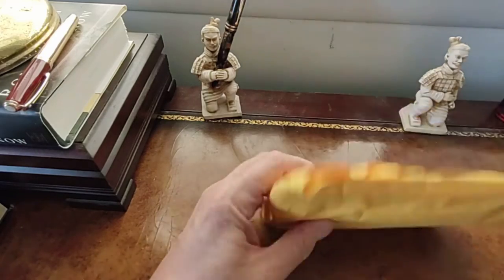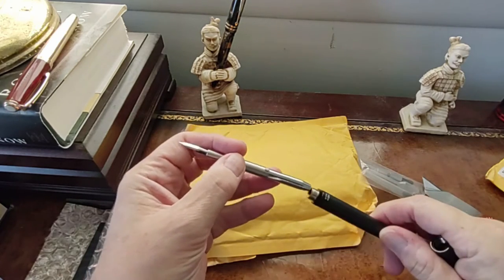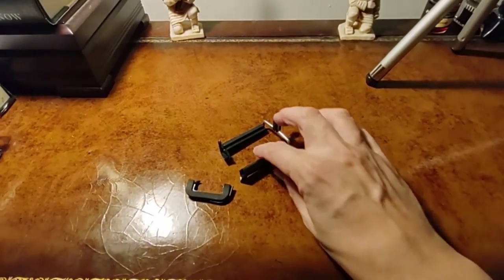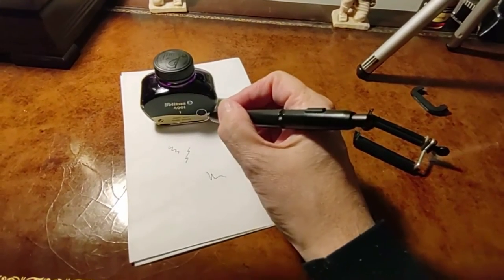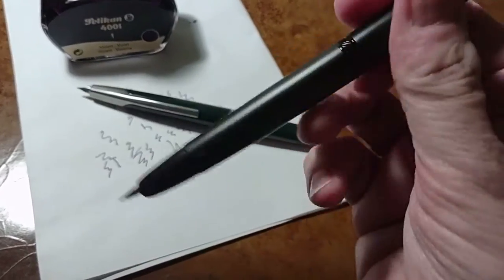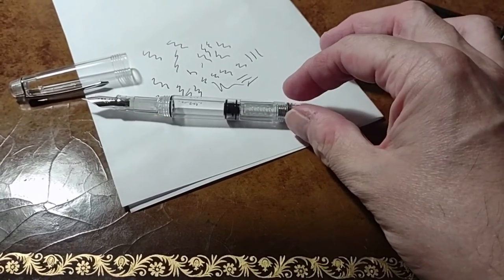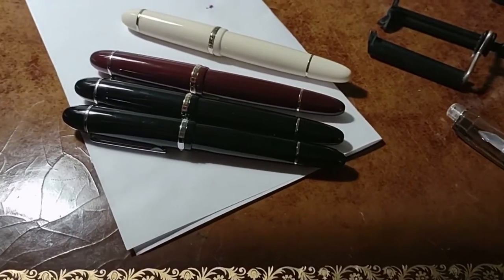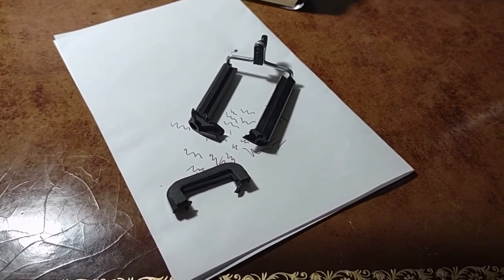Unboxing disaster! Moon Man, Jinhao X159 and PenBBS 494 fountain pens!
OK, calm down. The pens survived unscathed! There were a few choice swear words that I had to cut out however.

I'm not currently stocking new pens after our move from house to apartment (although many pens are still available but I've provided a link to the Asvine P20 Ocean Blue piston filler fountain pen and other pens on Amazon below. Should you purchase through one of these links, I will receive compensation.

To view more details and photos, or to purchase the Asvine P20 Ocean Blue piston filler fountain pen through the Asvine Amazon store, please go to:

If you'd like to try the Hong Dian line of inks, visit the Asvine Amazon store

To view more details and photos, or to purchase the Hong Dian N7 Blue Peacock fountain pen through Asvine's Amazon store

To view more details and photos, or to purchase the Hong Dian N7 Gray Rabbit fountain pen through Asvine's Amazon store

To view more details and photos, or to purchase the Hong Dian Black Forest pens and nib variations from the Hong Dian page, please go

Mystery solved -- how to pronounce Asvine fountain pens!

To view more details and photos, or to purchase the Asvine V169 teardrop overlay fountain pen from Asvine's Amazon store